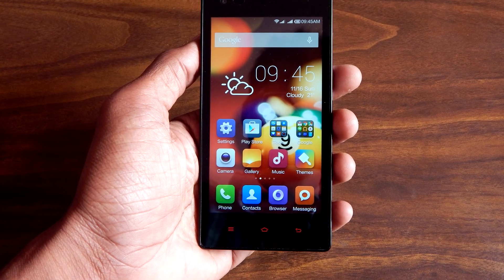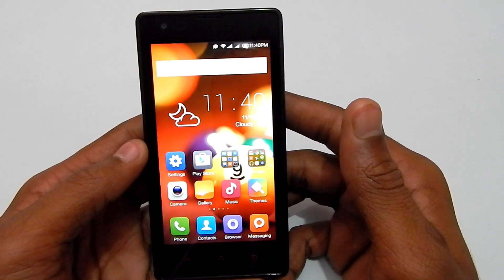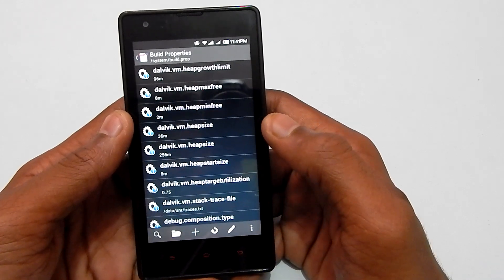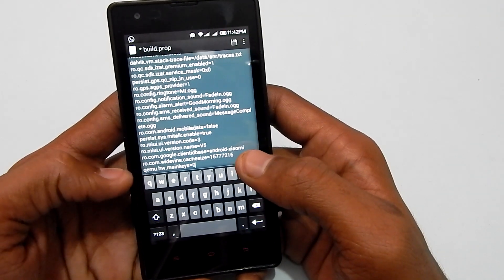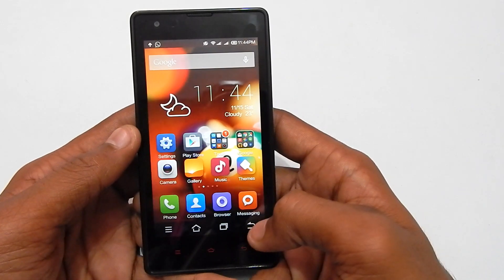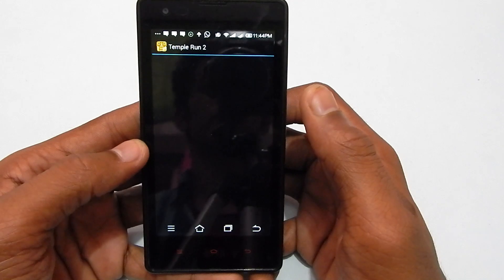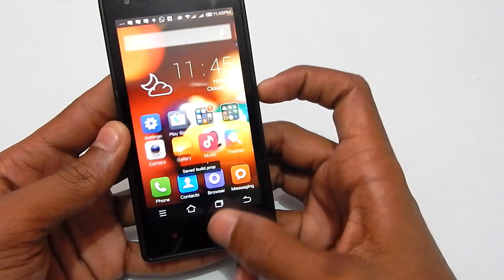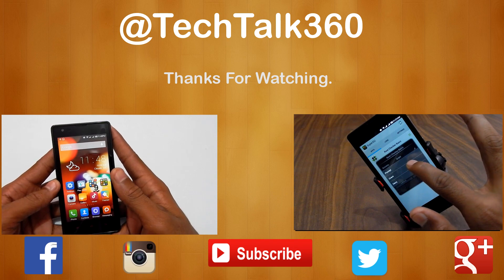How to get On Screen Keys On The Xiaomi Redmi 1s. [ No Backlit keys Fix for Redmi 1s]